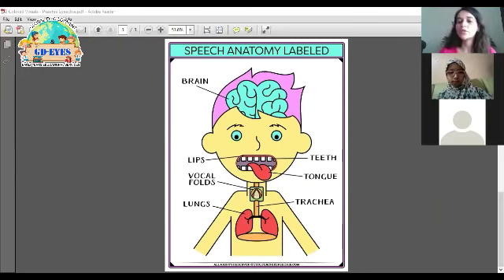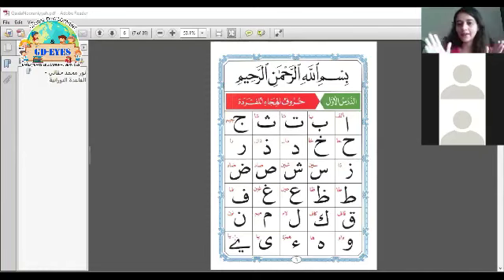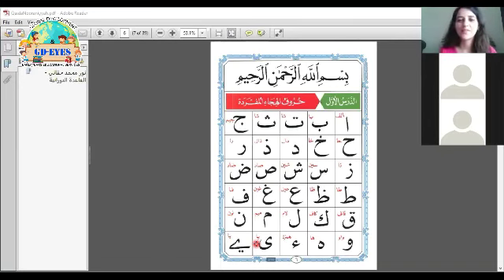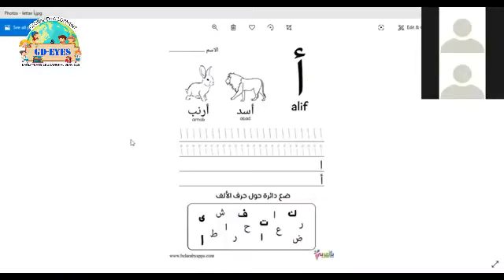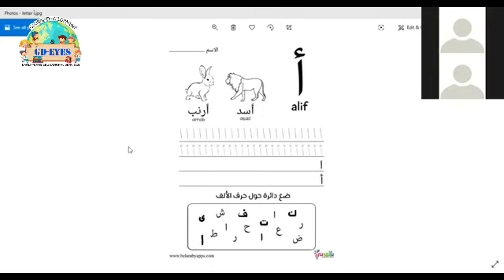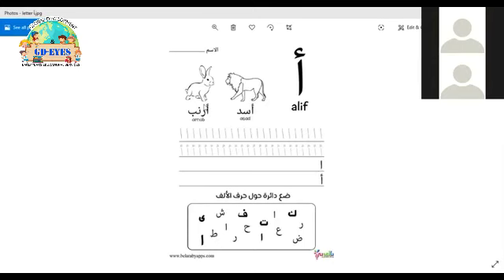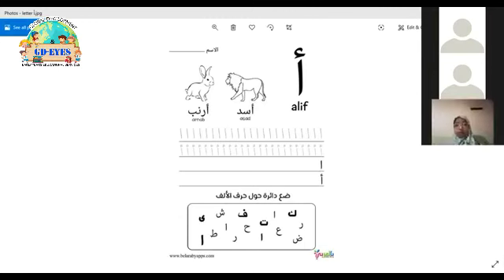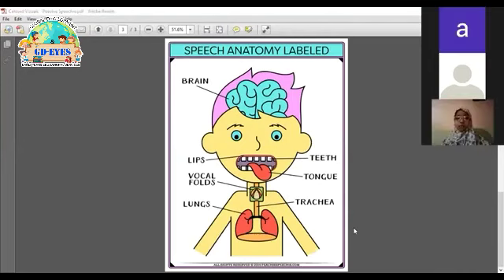Orientation Session of The Arabic Course